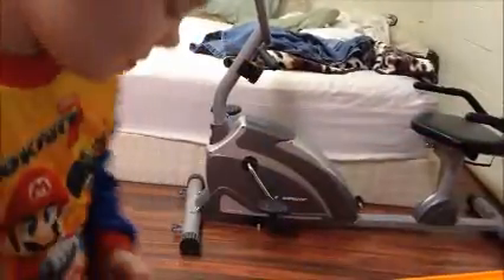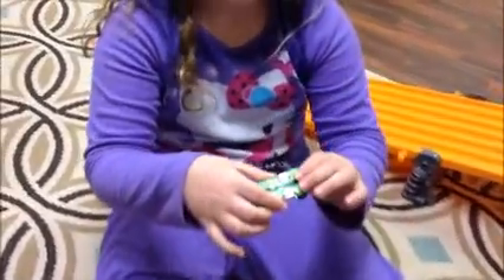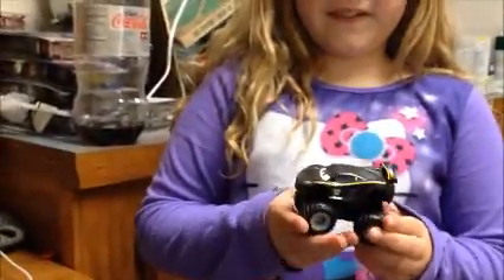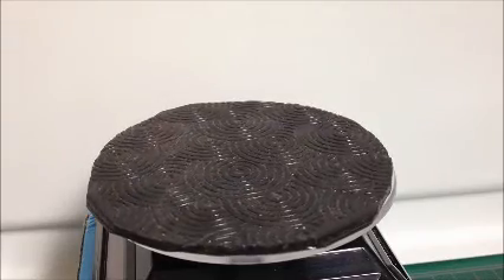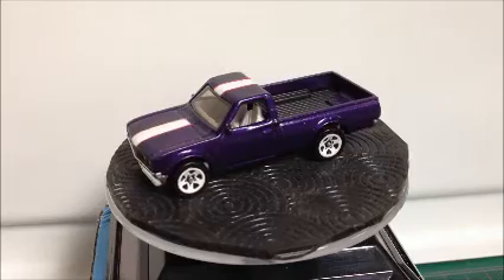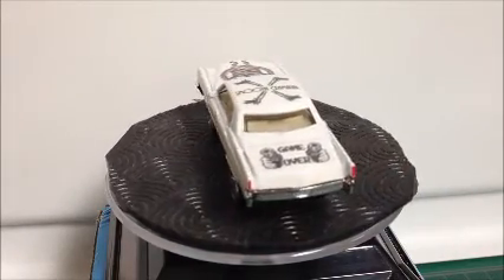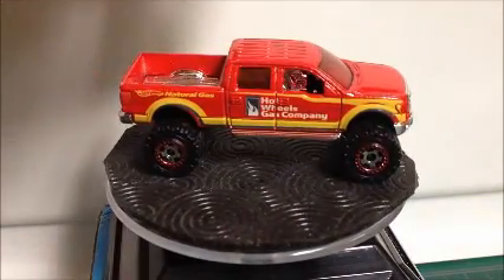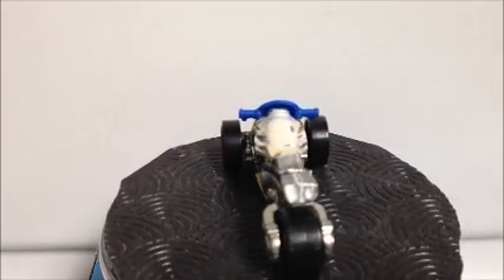Smooth Criminal Custom Hot Wheels 02 02 2015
another episode of Kid Kustoms and a few of my finished projects.